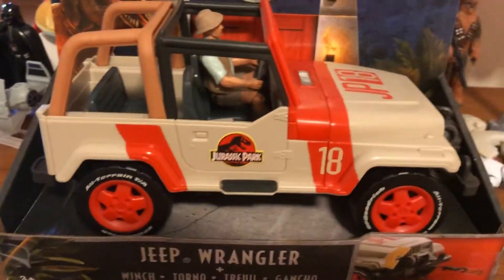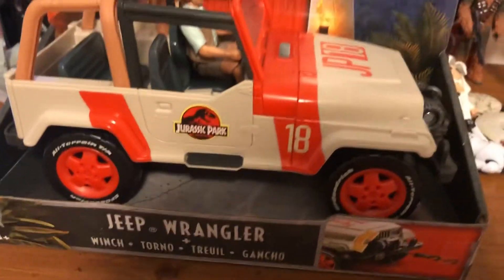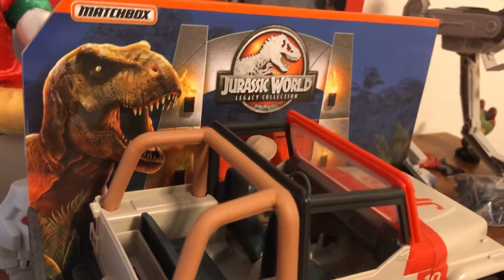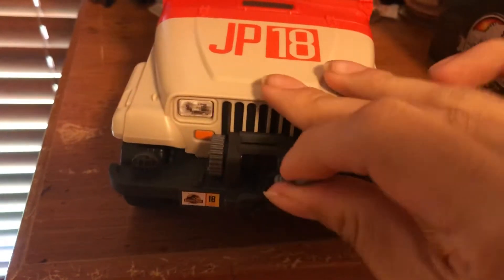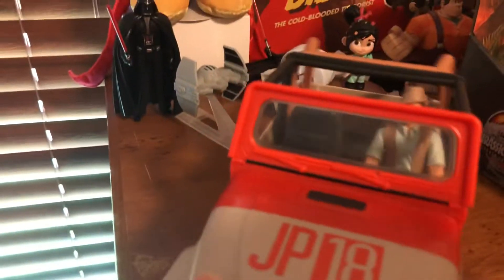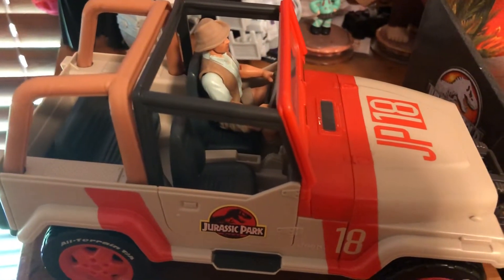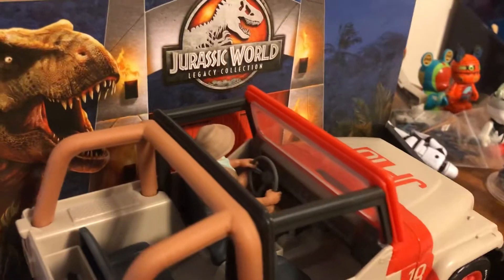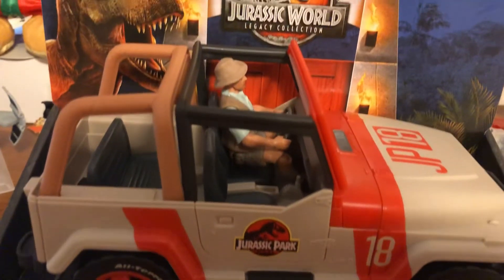Jurassic world legacy collection keep review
Quick look at the Jurassic world legacy collection jeep, released exclusively at target stores